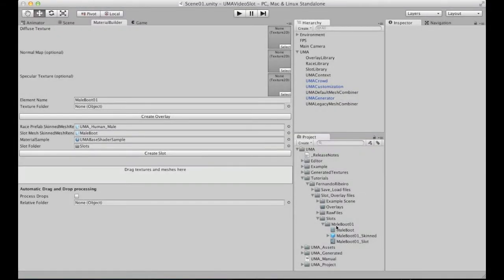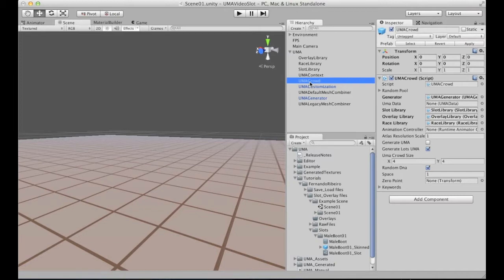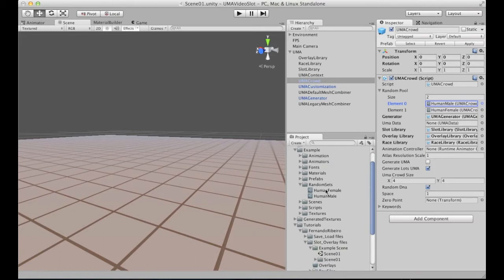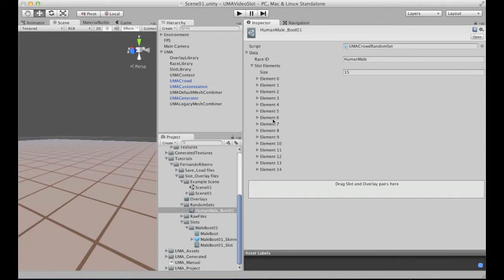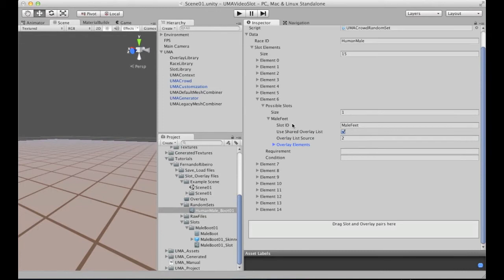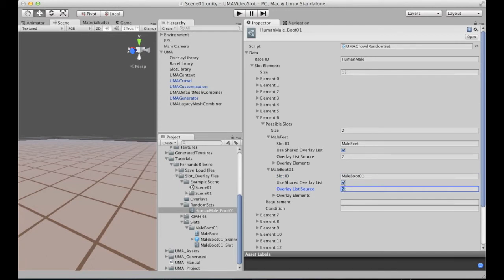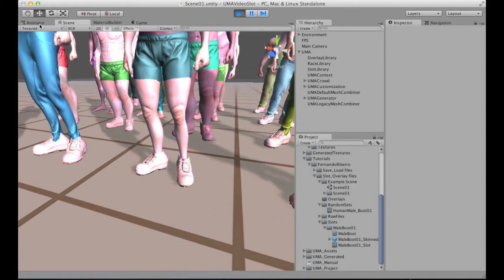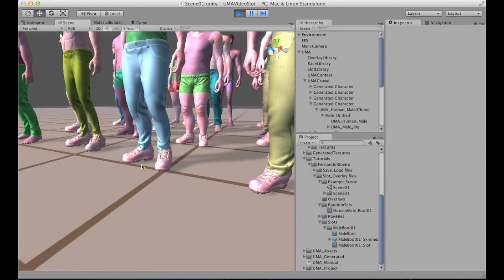UMA Release version - Slots&Overlays Part03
SlotLibrary and Random sets are covered here, we discuss how it's possible testing created slots with no need for programming knowledge. we will be using some really nice boots on this tutorial :)